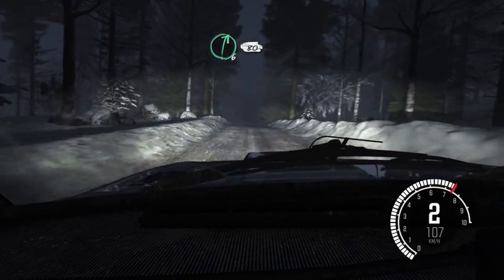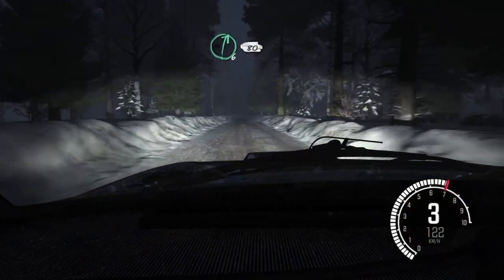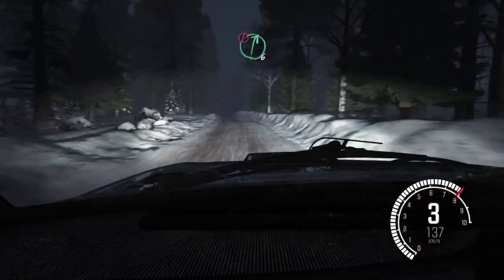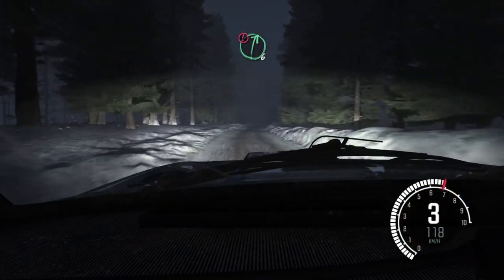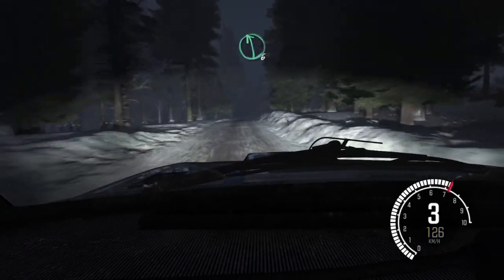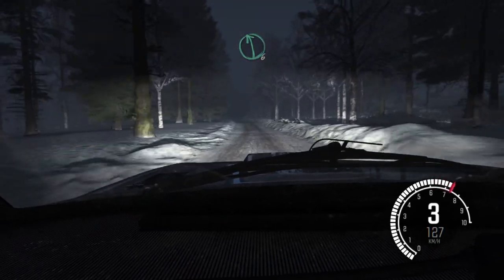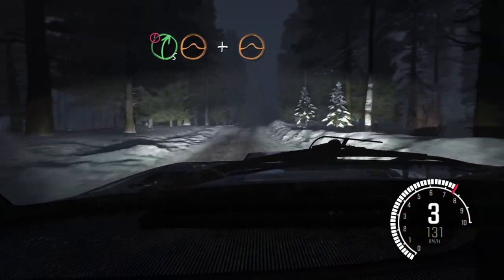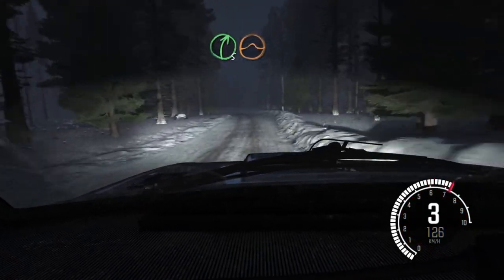Fiat 131 Abarth Szwecja Algsjon - Dirt Rally